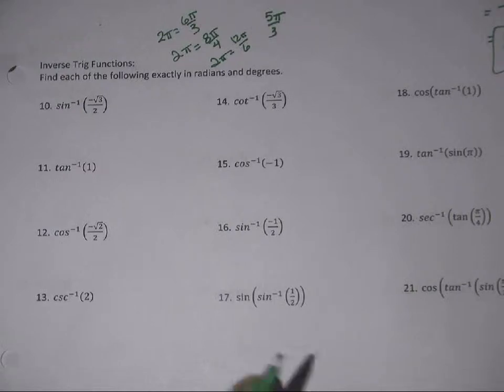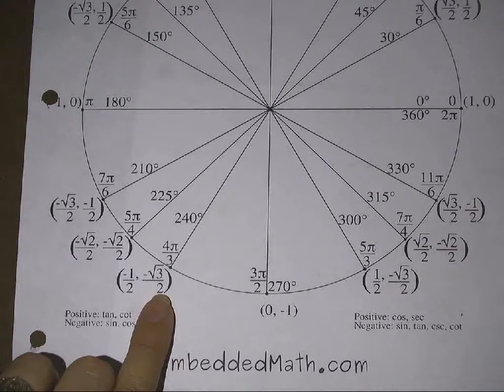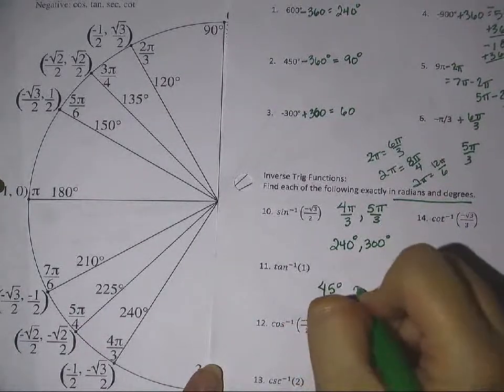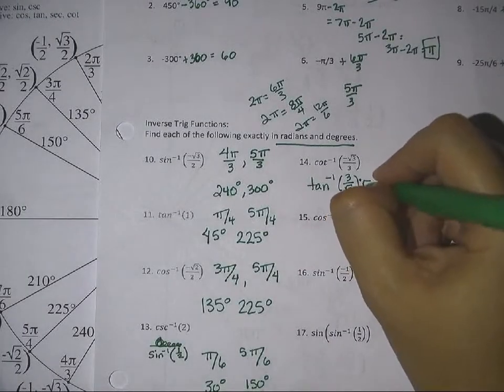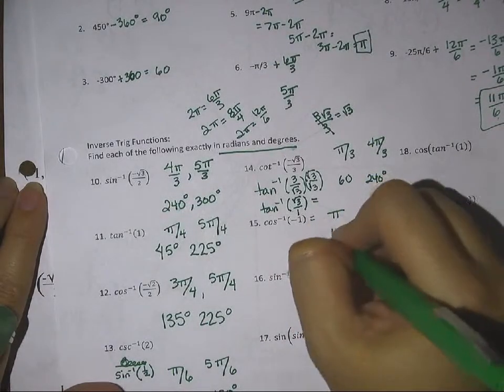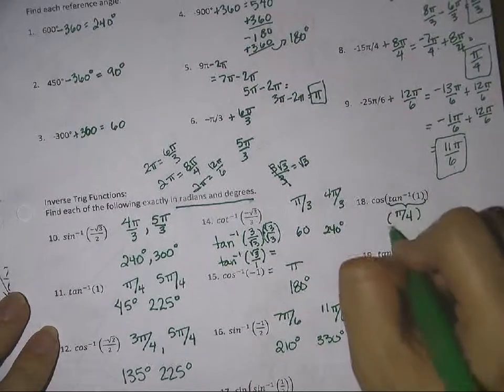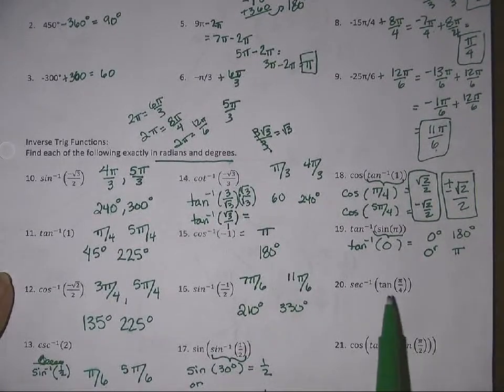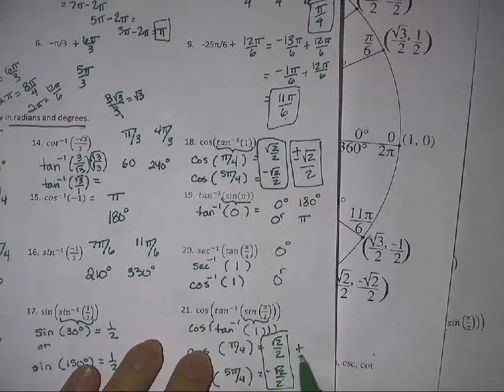Trig Day 12 part 2 Notes